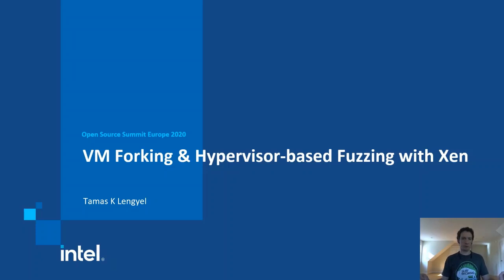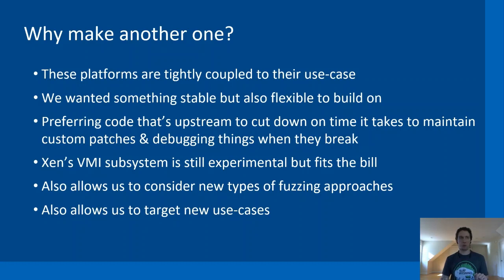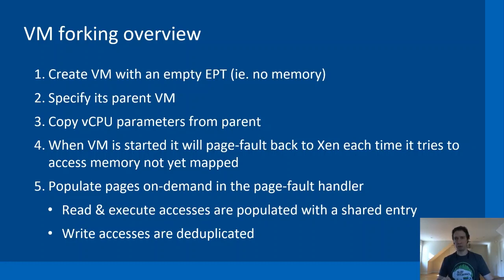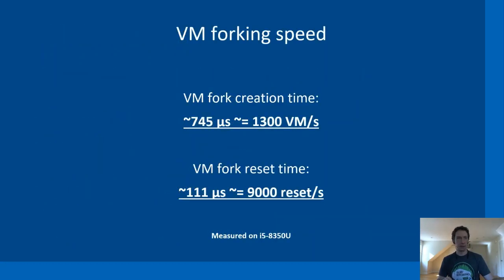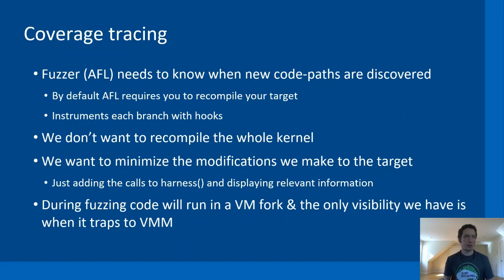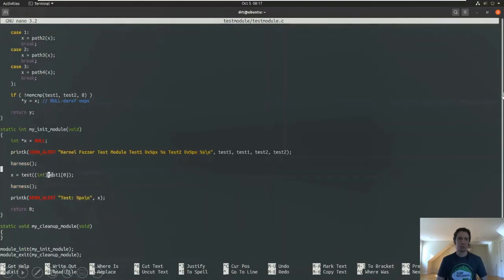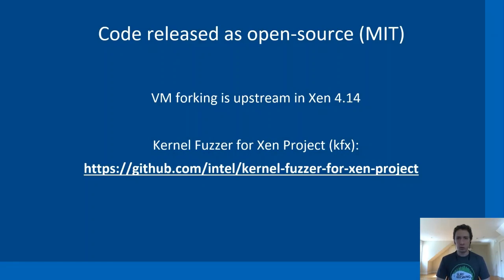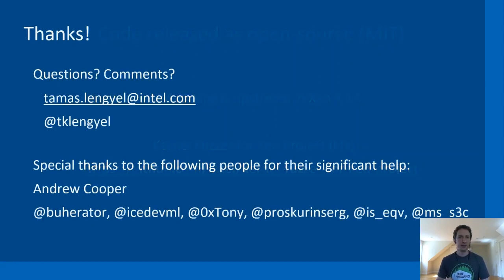VM Forking & Hypervisor-Based Fuzzing with Xen - Tamas K Lengyel, Intel Corporation